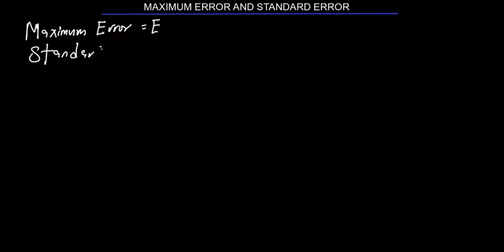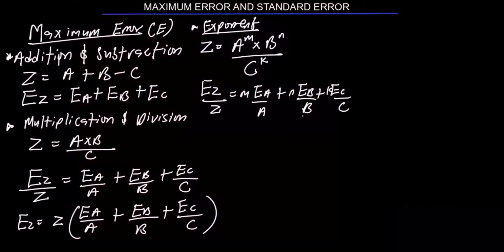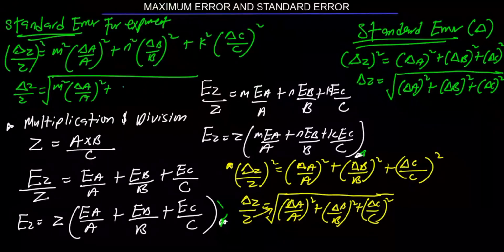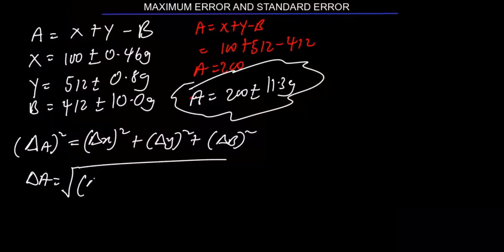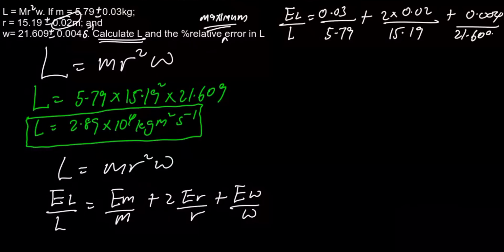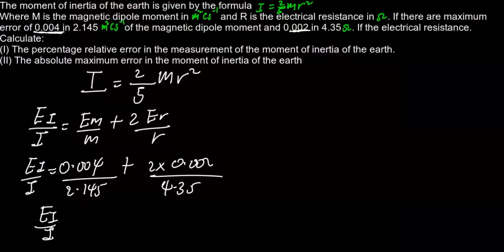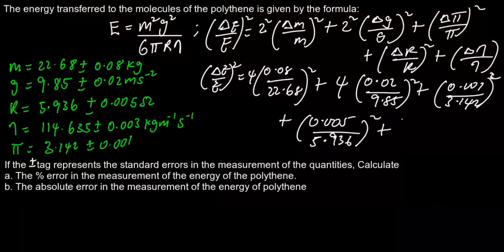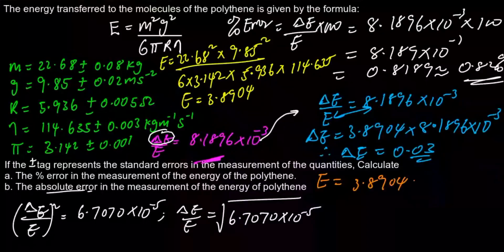MAXIMUM ERROR AND STANDARD ERROR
This Video explains the methods of combining errors, Standard Error and Maximum Error.
The Link to the Previous Videos on Errors